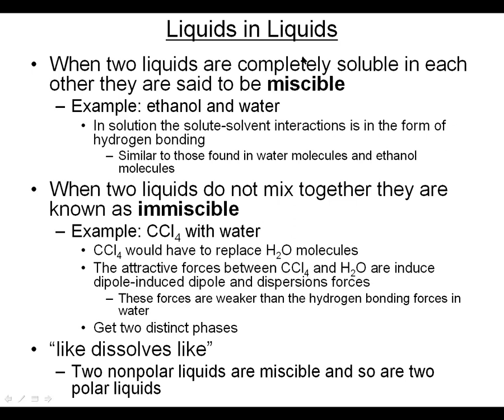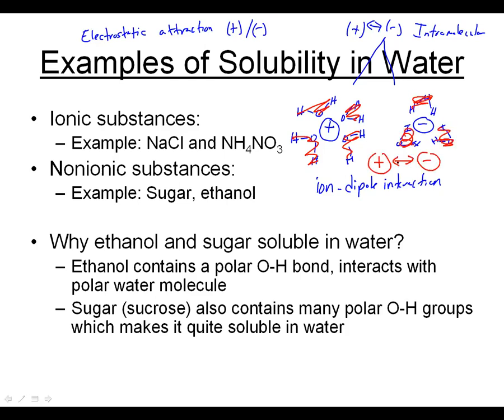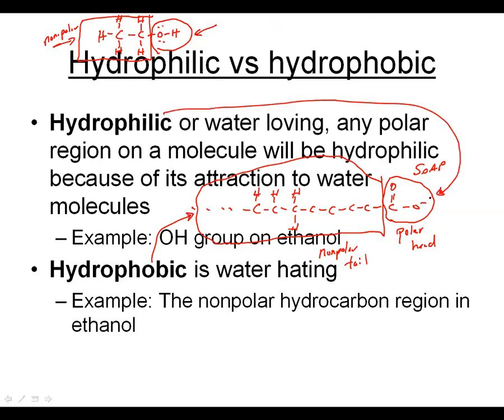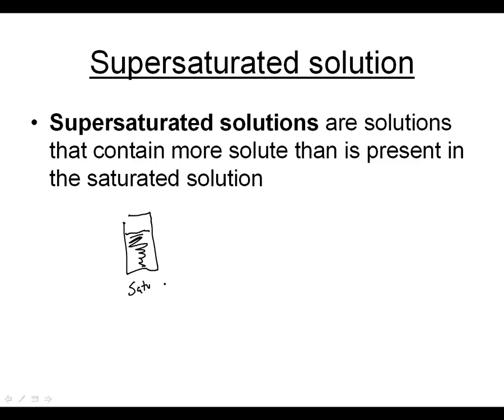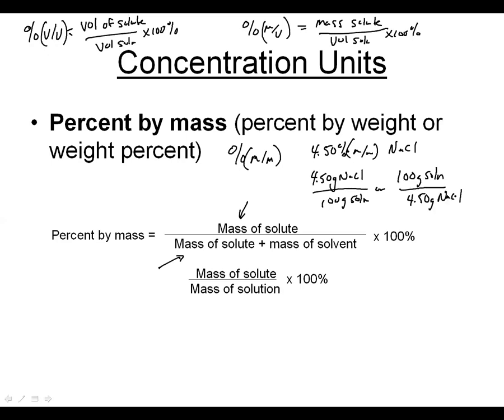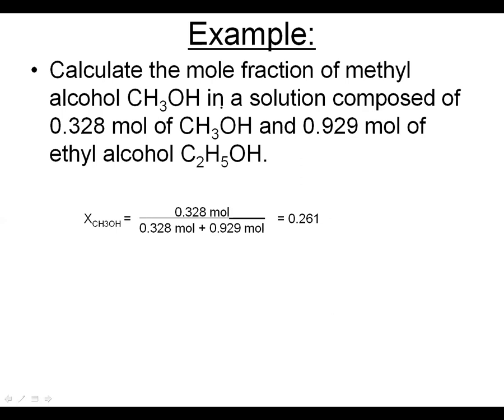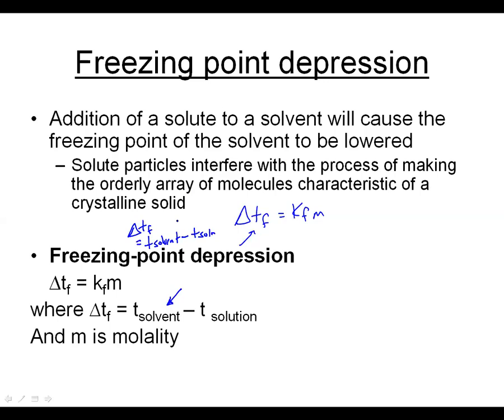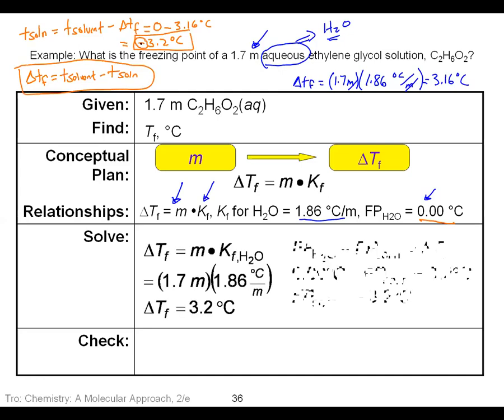Chem 200A Lecture 5/21/20 (Ch 10)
We lectured on Ch 10 (solutions, molality, molarity, % m/m, solubility, like dissolves like)